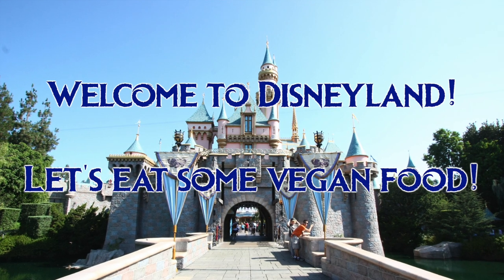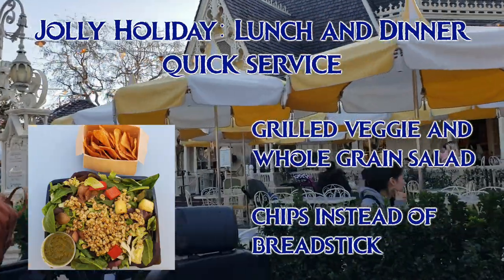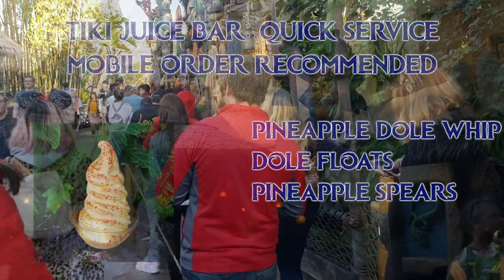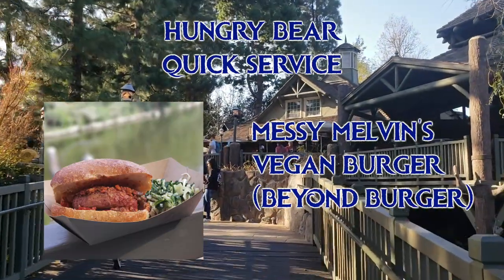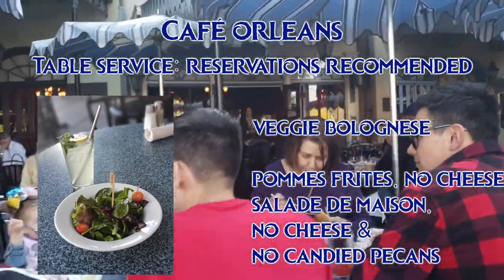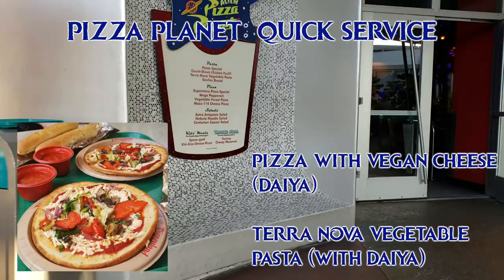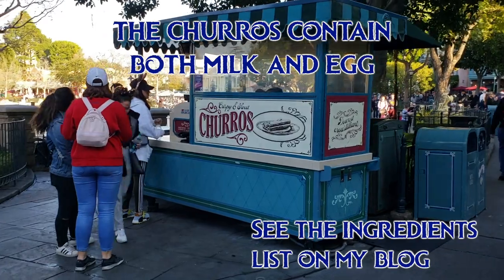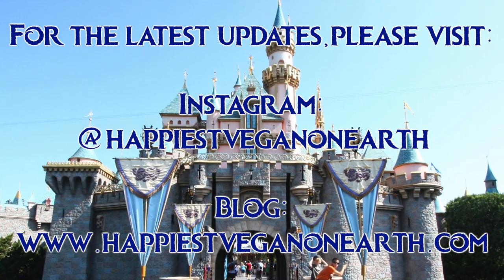ALL the Vegan Options in Disneyland! (January 2019)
I see so many "How to Eat Vegan at Disneyland" videos that only include a small handful of options, and it gives the impression that the options there are limited. In reality, there are SO MANY options -- it's not hard at all to find a delicious vegan meal at Disneyland :-) That's why I started my Instagram, blog, and now this Youtube Channel -- to show ALL the options and debunk the myth that vegan Disneyland fans have to survive off of granola bars that they brought with them ;-)

My blog is -- There you'll find comprehensive guides to eating vegan at Disneyland, California Adventure, Downtown Disney, and the hotels, including photos of as many ingredients lists as I could get my hands on! I also update the blog as soon as possible whenever seasonal menus come out.

My Instagram is @happiestveganonearth, where you'll find daily updates about the latest vegan offerings

If you find any of these options to be lacking in some way (price, flavor, etc.), it is much more useful to write an email to Disneyland through their feedback form rather than complaining to me about it. I am not a Disney Cast Member in any sense -- I'm just a fan who is trying to provide helpful information for those who would like to find the vegan options. Also, when you are in the parks, it's a good idea to stop by City Hall (Disneyland) and Chamber of Commerce (DCA) to thank them for the vegan options already on offer, and to ask for more vegan options in the future.